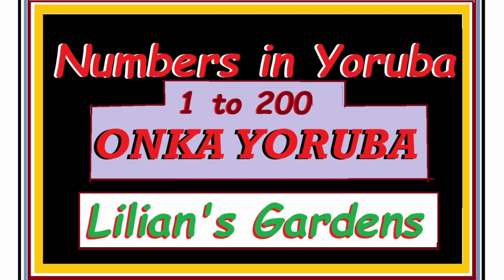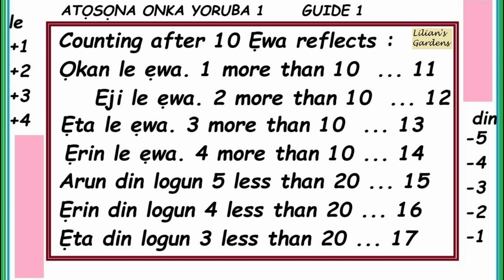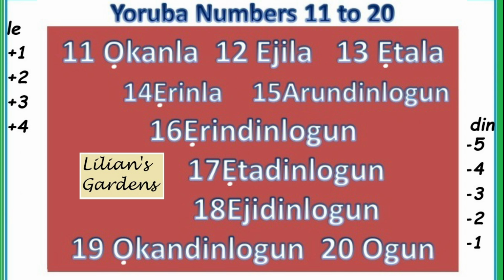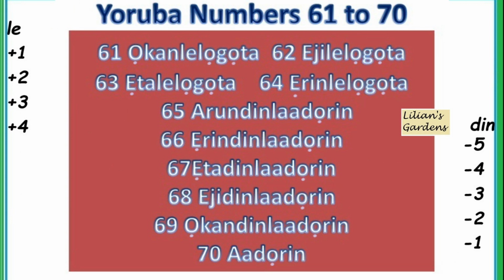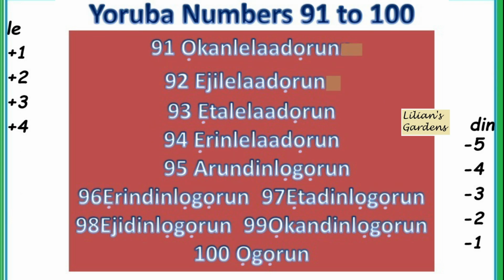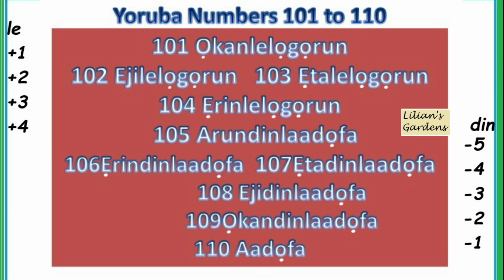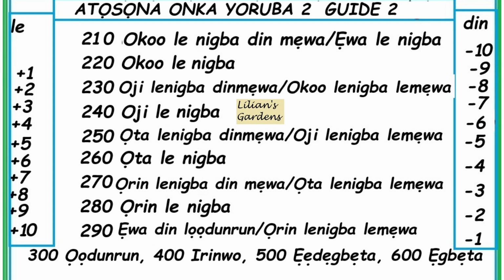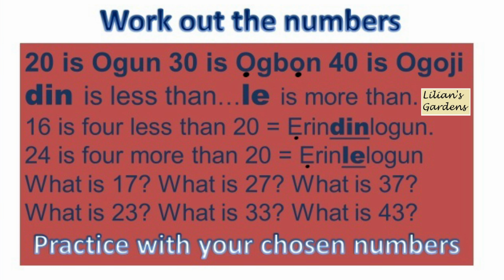Yoruba Numbers Onka Yoruba. Learn 1 to 200 in Yoruba Counting .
A guide for learning about Yoruba numbers system
0:33 Yoruba Skip Counting by 10. 10 Ewa,  20 Ogun, 30 Ogbon, 40 Ogoji...
3:16 Atosona Onka Yoruba Ikini.  Yoruba Counting Guide 1st.
24:06 Atosona Onka Yoruba Ikeji. Yoruba Counting Guide 2nd.